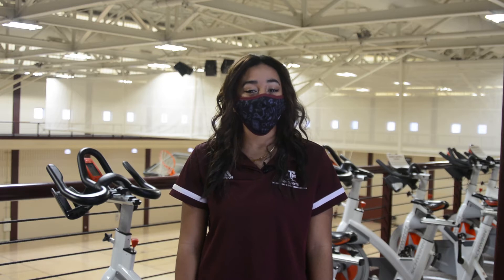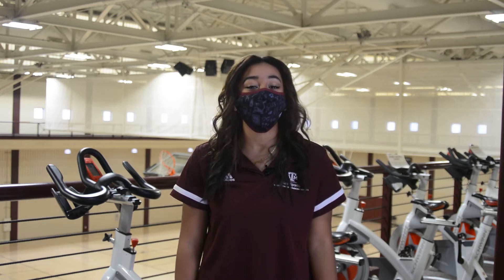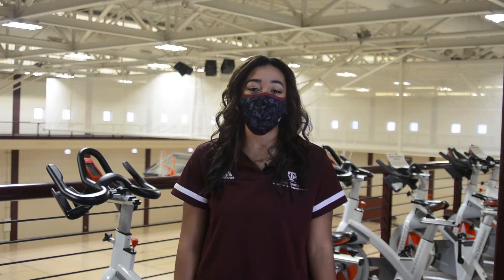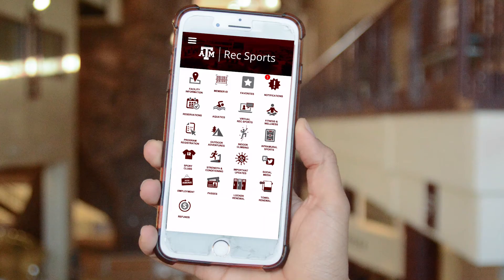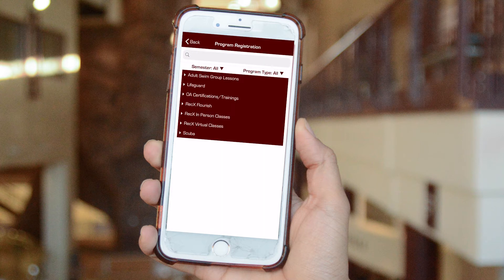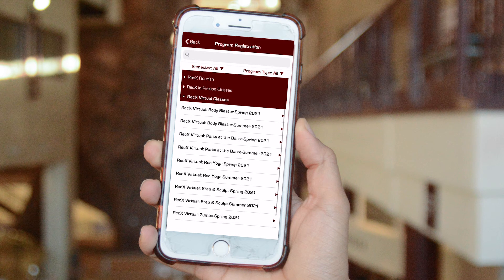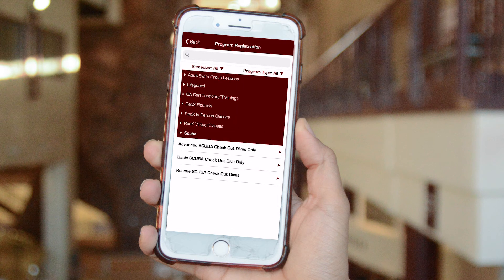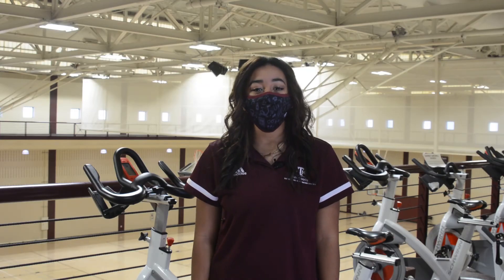Rec Tips - How to Register for programs or events through the Rec Sports App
Official video of Texas A&M Rec Sports.